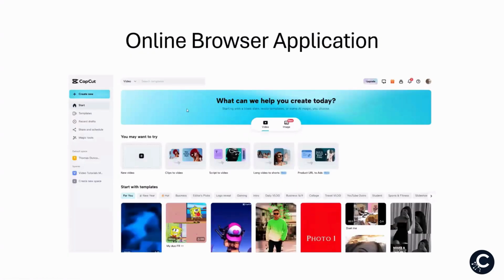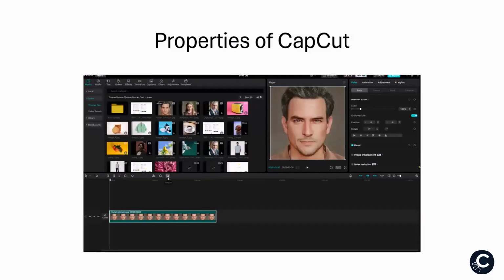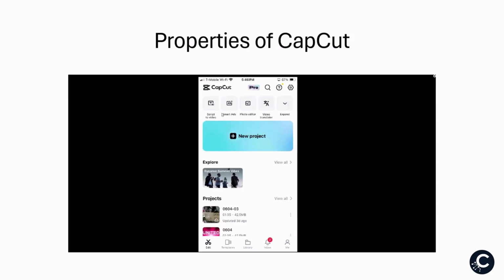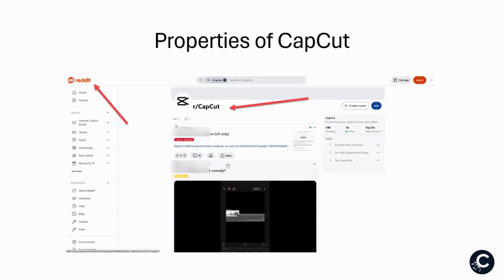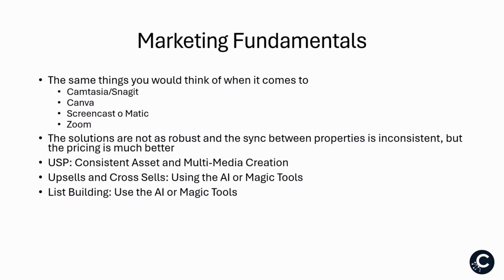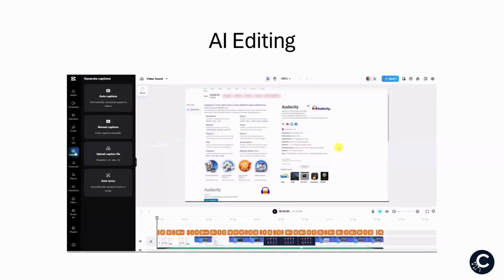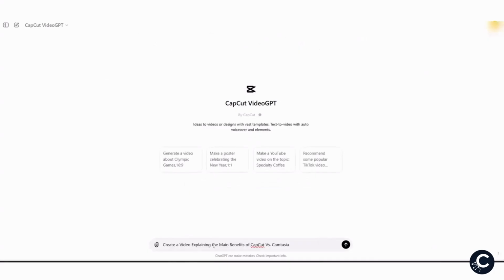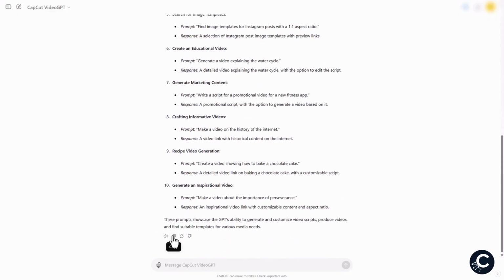CapCut Masterclass - AI Marketing University - AIMU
Learn how to create professional videos faster with this Capcut Masterclass from AI Marketing University (AIMU) by Crespo AI.

About AI Marketing University (AIMU)
AIMU is one of over 30 tools included with Crespo AI, an all-in-one platform that helps businesses automate marketing and operations with AI. From on-demand courses and certifications to guided tutorials, AIMU empowers you to learn and apply new skills quickly.

Get started with AI tools and training